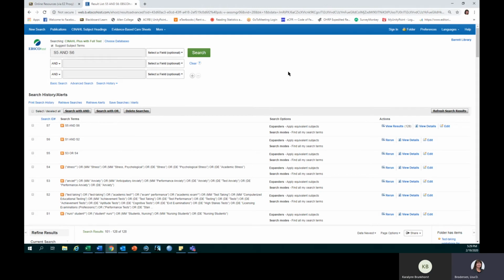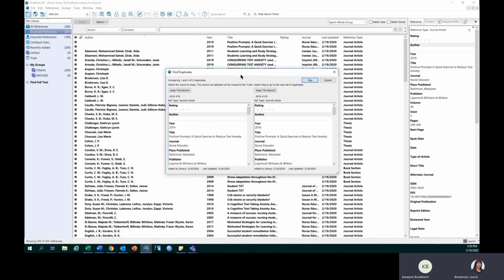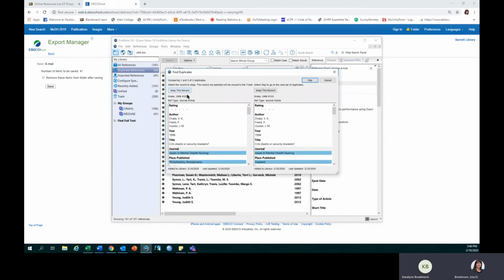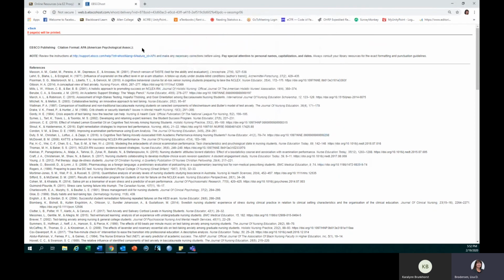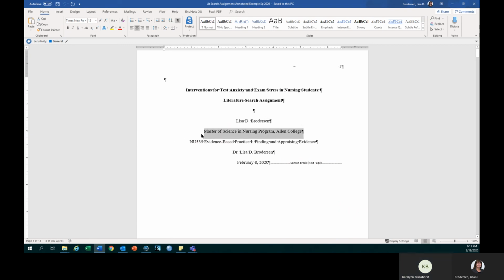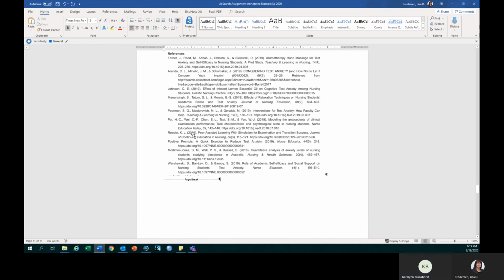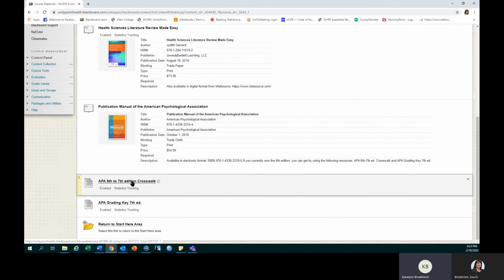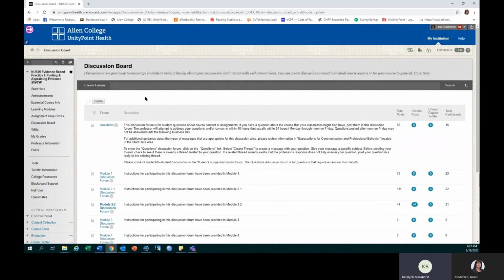NU535 Module 2 2 Online Meeting 02 19 20 Part 2